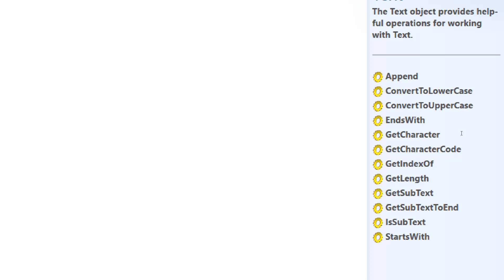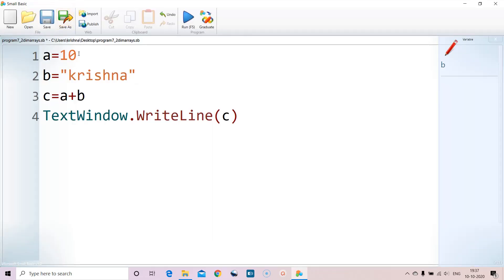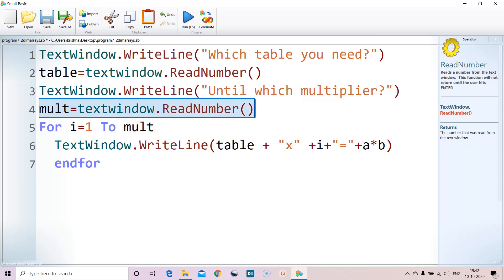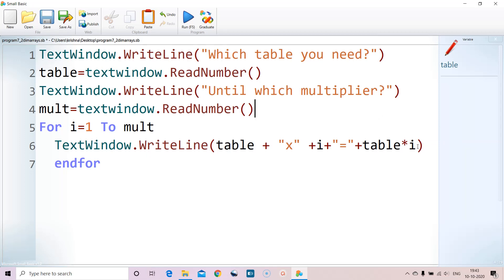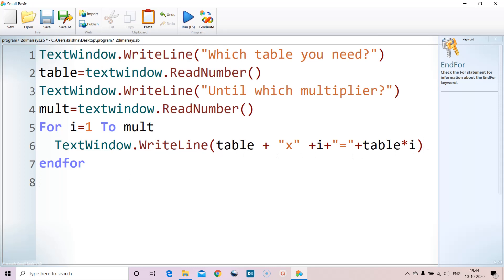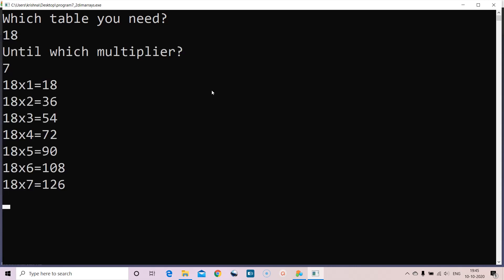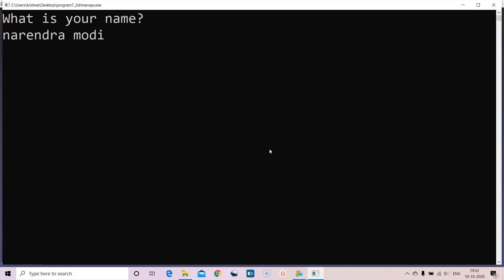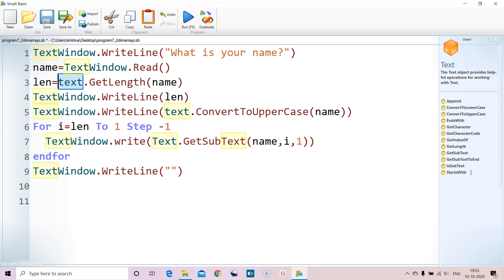Small Basic Coding Tutorial : Reverse a String / Palindrome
మా వీడియో లు నచ్చినట్లయితే LIKE 👍 చెయ్యండి, SHARE చెయ్యండి, సబ్స్క్రయిబ్ చేసుకొండి.  Notifications కోసం గంట 🔔బొమ్మ నొక్కండి. మరిన్ని మంచి వీడియో లు చేస్తూ ఉంటాను.